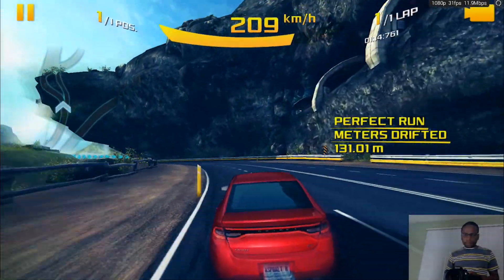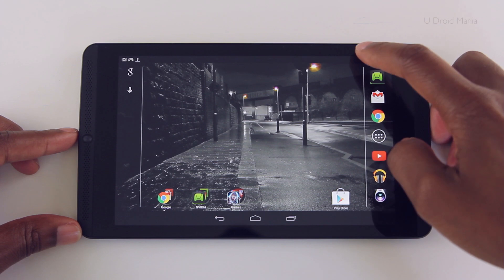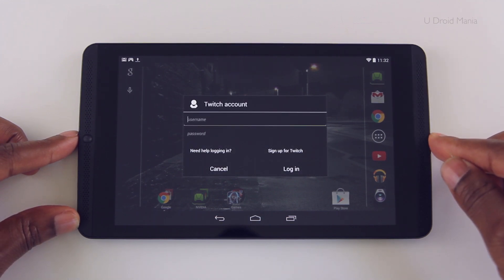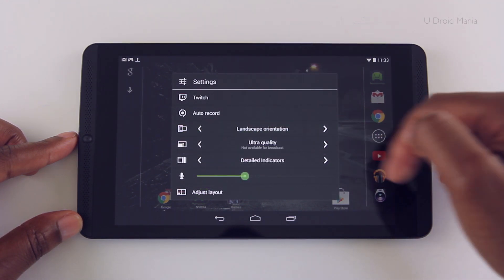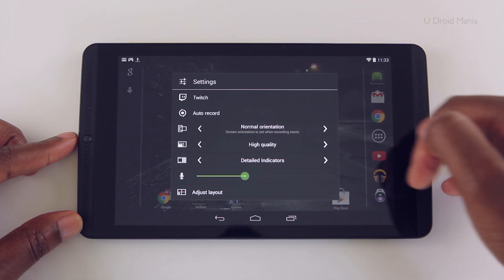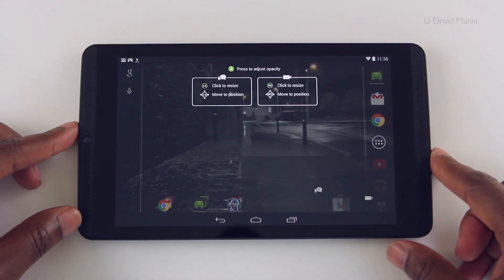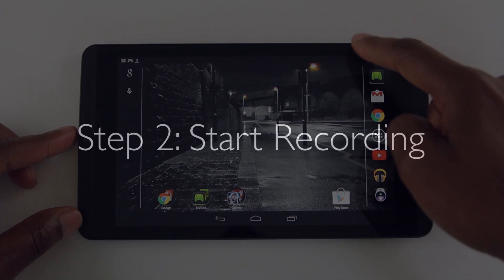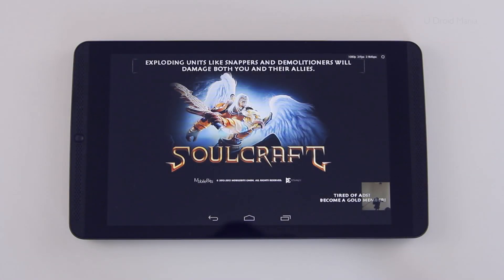How to Record Games on Your Nvidia Shield Tablet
In this requested video I show you how to record 1080p game play video from your Nvidia Shield tablet.

If you would like to see how great the quality is, then you should check out this video.  Recording is easy.  Just follow the steps shown here.